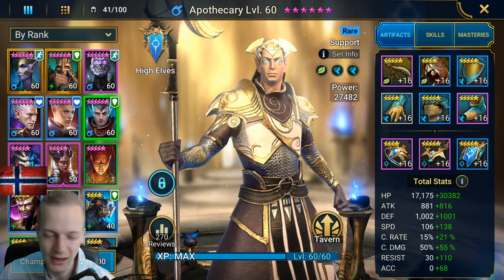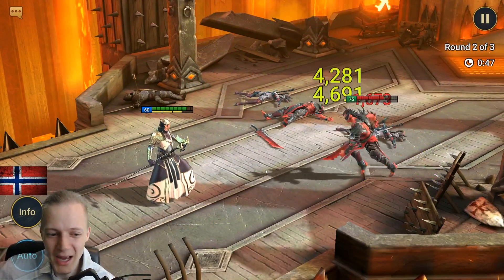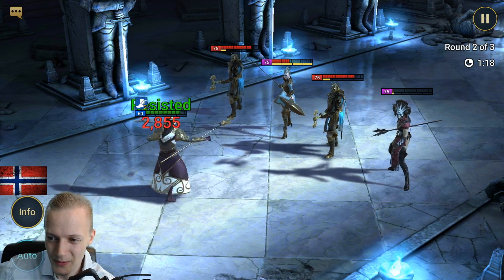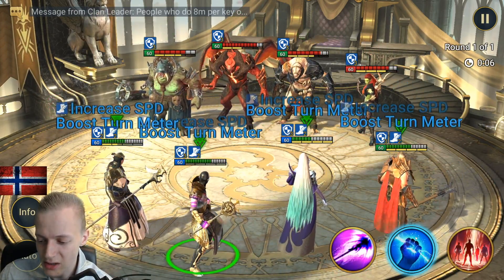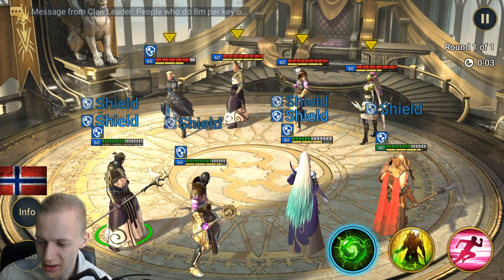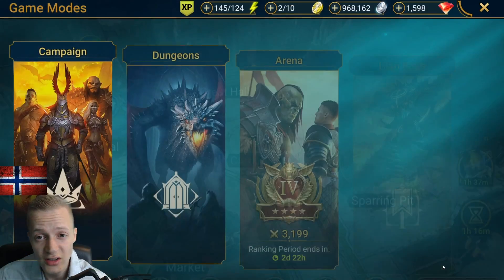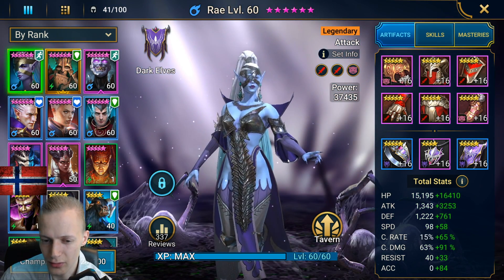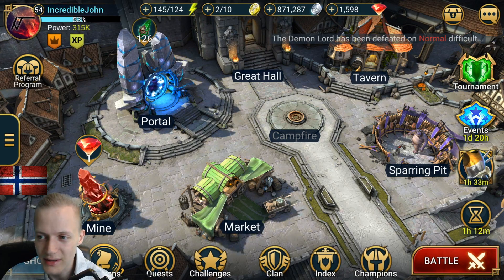APOTHECARY HAS BEEN UPGRADED - RAID: Shadow Legends - Episode 38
Doing some fun testing this episode and we're doing some arena! And claiming the highest reward on brutal clan boss! :D Oh and my RAID Discord Server